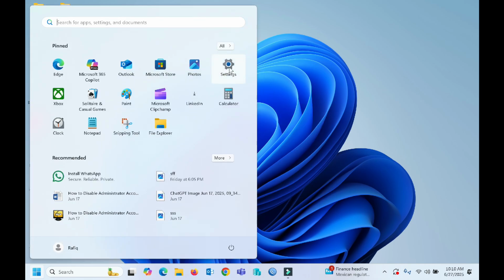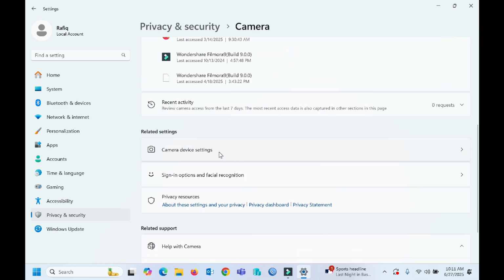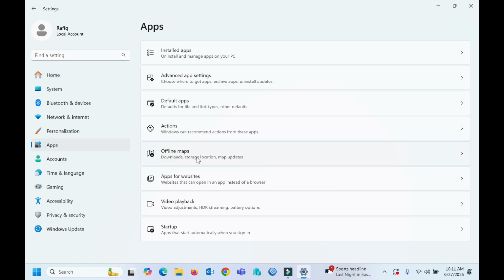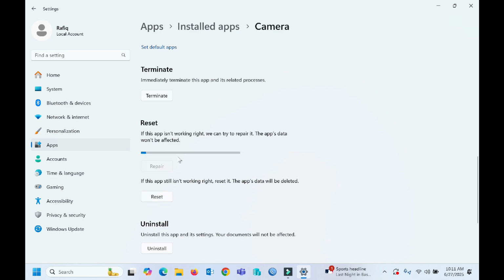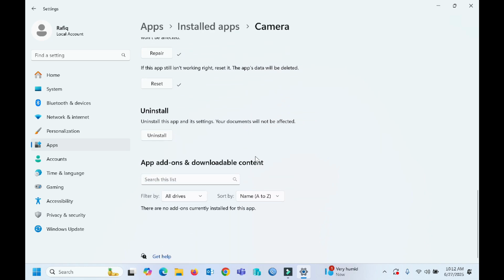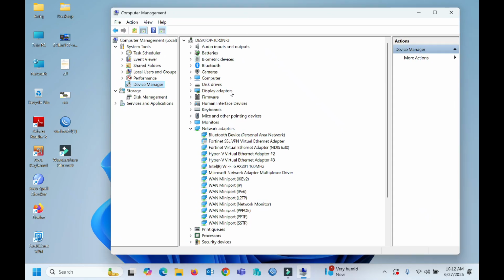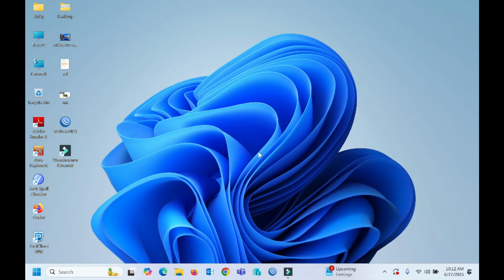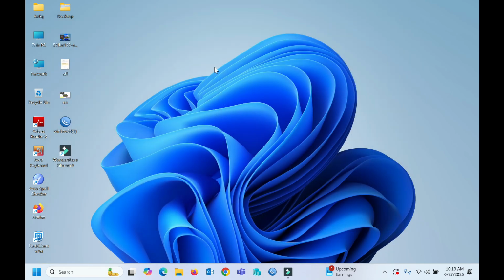How to Fix Windows 11 Camera Not Working Quick & Easy Solutions 2025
Having trouble with your camera on Windows 11? In this step-by-step video, we’ll show you how to fix the Windows 11 camera not working issue quickly. Whether your camera is not detected, showing a black screen, or giving an error, these solutions will help you get it working again.

🔧 Fixes Covered in this Video:

    Enable Camera in Privacy Settings

    Update Camera Drivers

    Reinstall the Camera Device

    Use Windows Troubleshooter

    Check Camera Permissions

📌 These methods work on Windows 11 Home, Pro & Laptop/PC models in 2025.